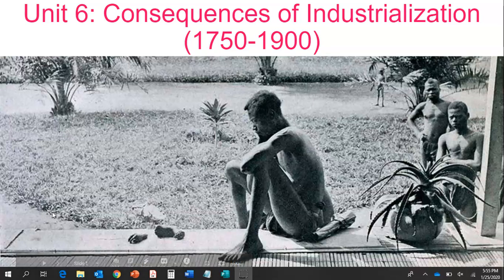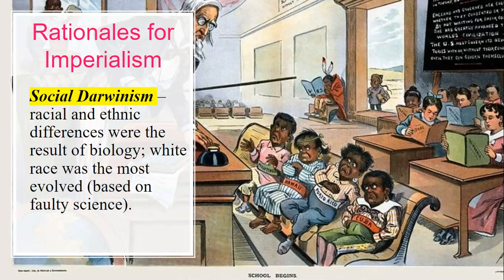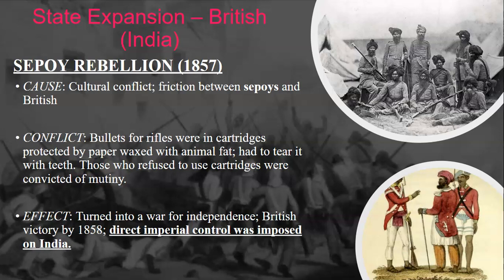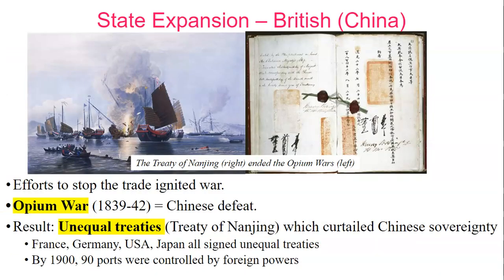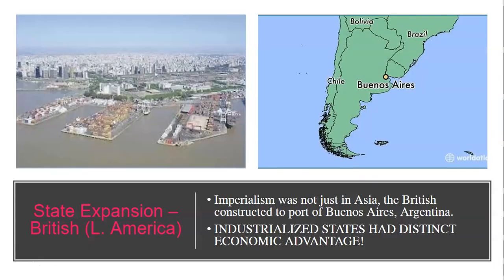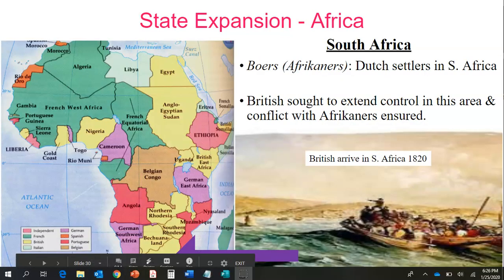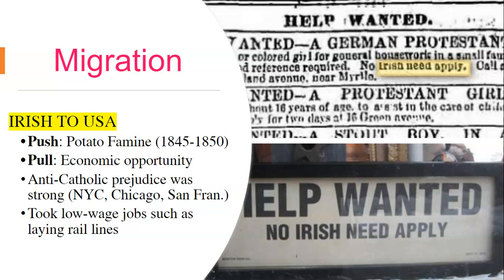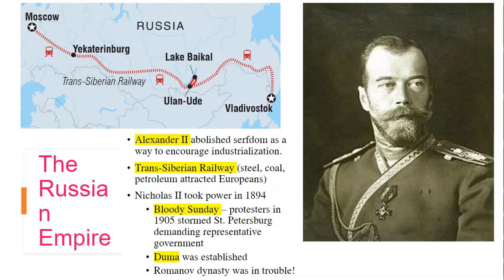Unit 6: Consequences of Industrialization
Another great powerpoint from Samantha Zoller.